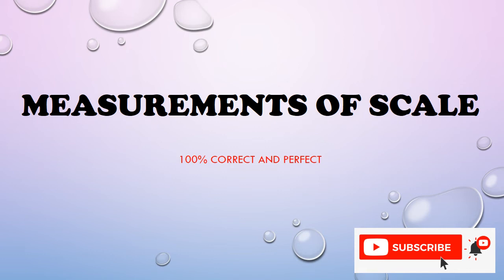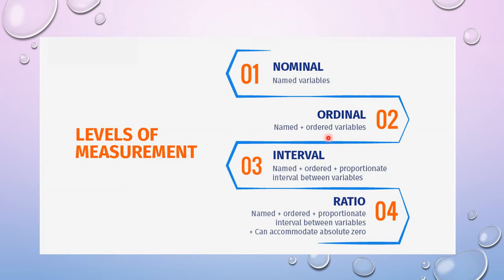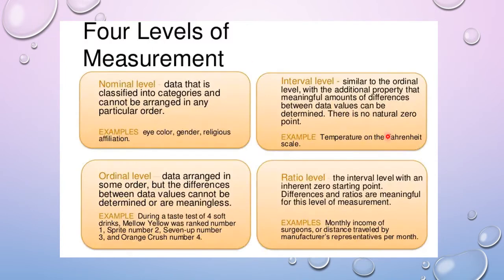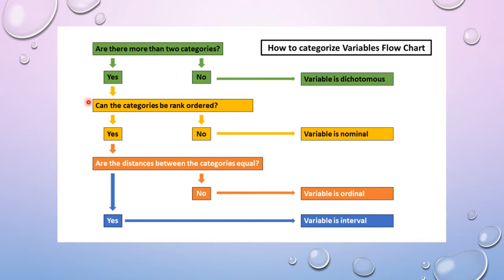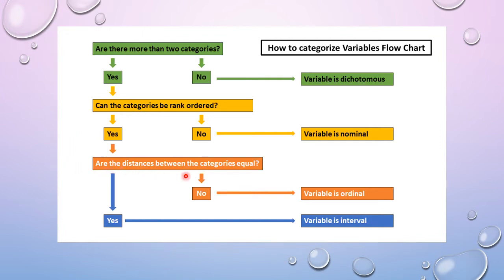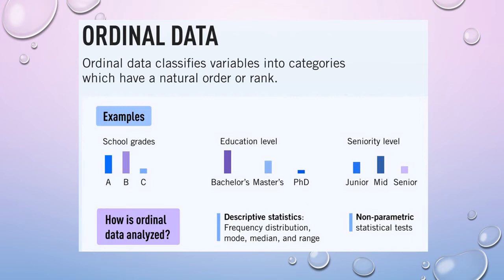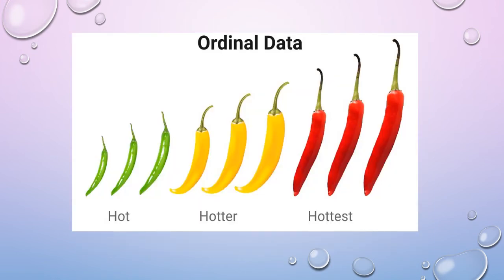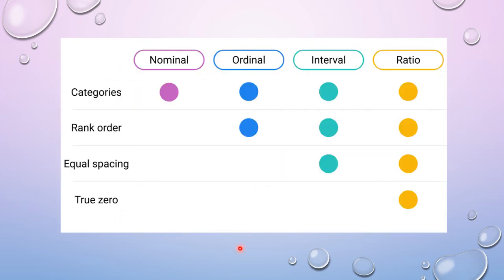Scales of Measurement-well explained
Simple and important explanation about the prerequisites of statistical analysis about the level of measurements of scale.